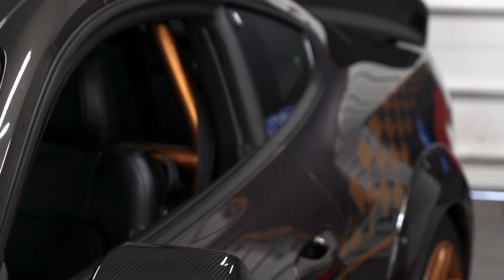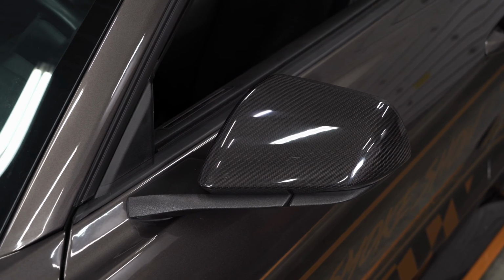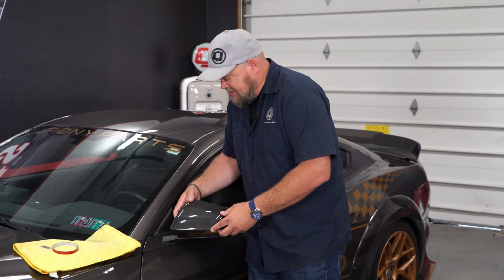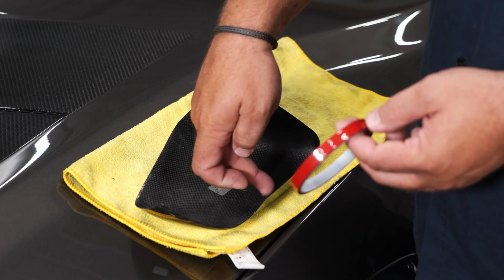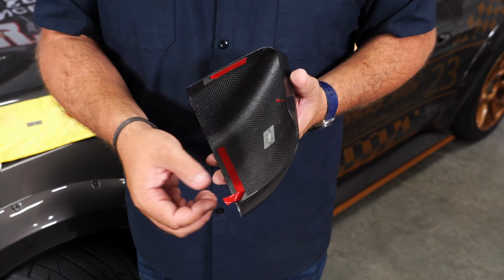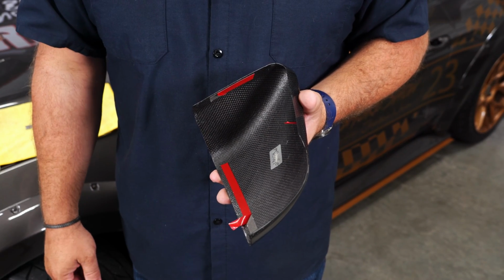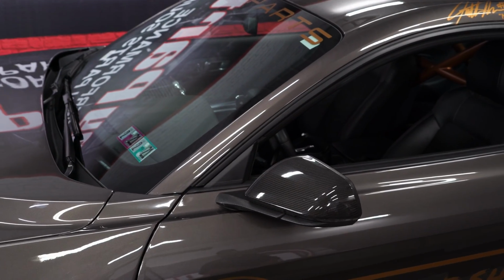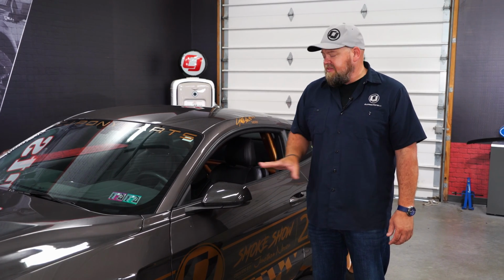2015-2023 Mustang Install | ACCELATEC Carbon Fiber Exterior Mirror Covers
Bill shows you how to install ACCELATEC Carbon Fiber Exterior Mirror Covers fitting your 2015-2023 Mustang.

These ACCELATEC Carbon Fiber Mirror Covers will be a direct-fitment enhancement for your Mustang which will effortlessly mount onto its factory exterior side mirrors. Your purchase will include double-sided tape and cleaning wipes which will help you to easily mount your ACCELATEC Carbon Fiber Mirror Covers onto your Mustang.

Mustang Lifestyle
Mustang Install